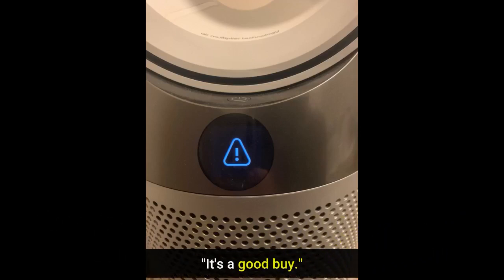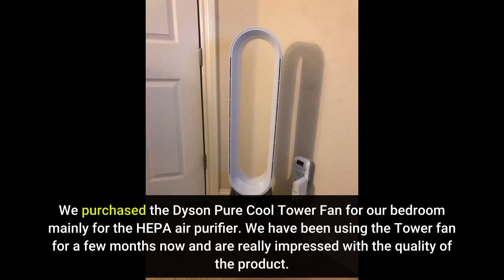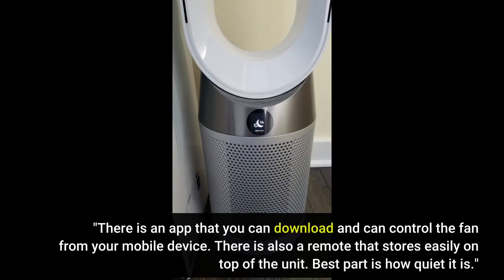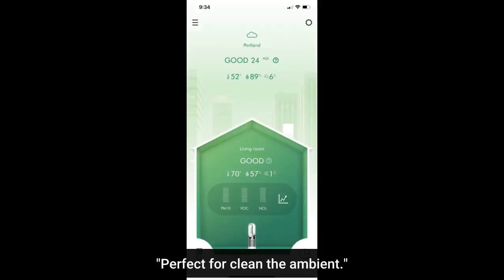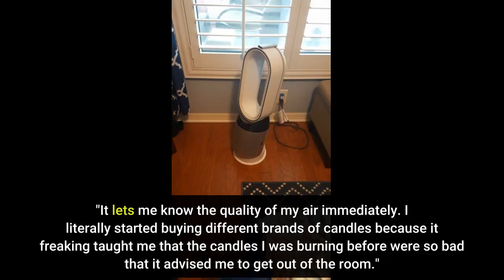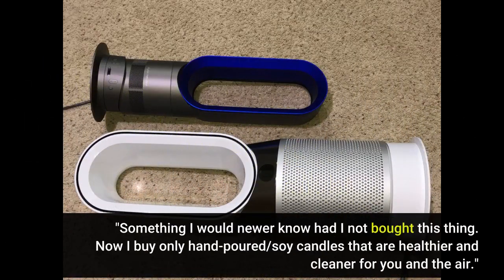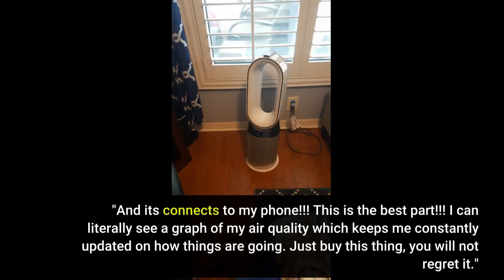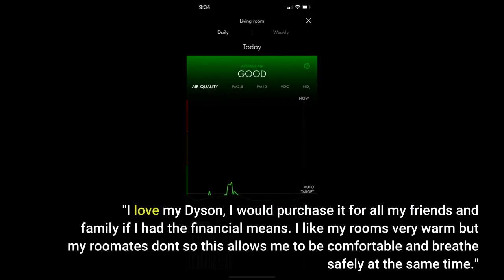Portable Air Conditioners - Best Portable Air Conditioner 2023 - Best Air Purifier Brand? ❤️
If you are interested to learn more about portable air conditioners subject, please
This video, description, and site present the "portable air conditioner" topic, but we   try to cover the following issues:
- best cheap portable air conditioner
- best portable air conditioner for apartment
- best portable air conditioner 2023
- how to cut expenses with your air conditioner

Remember a few essential steps when using a portable air conditioner in your room. Firstly, ensure the unit is placed on a level surface near a window or door for proper ventilation. Next, connect the exhaust hose securely to the unit and put the other end outside the window or door. Next, set the desired temperature and fan speed using the control panel or remote. It's essential to regularly clean or replace the air filter to maintain optimum performance. Lastly, avoid using other heat-producing appliances in the same room as the portable air conditioner, as this will increase the workload on the unit and reduce its efficiency.

This YouTube channel has various related videos concerning the best cheap portable air conditioner, the best portable air conditioner for apartments, and the best portable air conditioner for 2023

Dyson Pure Hot + Cool Air Purifier, Heater + Fan - HEPA Air Filter, Space Heater, and Certified Asthma + Allergy Friendly, WiFi-Enabled – HP04
Find more articles about the best excellent components for your home and garage
More reviews about Dyson Air Purifier on Amazon

Many families nowadays, in one prevalent method or another, have air conditioners. Moreover, numerous homes, specifically in tropical nations, have air conditioners. Types vary from window and split types to central ones for huge or adequately managed facilities.

The energy effectiveness ratio of your air conditioner is another essential factor to consider. Makers of home appliances worldwide are now anticipated to consist of a tag suggesting the home appliance's energy performance and electrical use with the domestic device.

Naturally, there is one aspect that you can not manage, which represents your regional expense of electrical energy. Saving money on energy is as much as you. You can achieve other things, too, like having your air conditioner filter routinely cleaned up or changed when required, which helps reduce your expense for electrical use.

Following a few key steps is essential to effectively use a portable air conditioner in a room. First, ensure the unit is positioned near a power outlet and has sufficient ventilation to operate correctly. Then, once the unit is in place, please turn it on and select the desired temperature setting. It is also essential to regularly clean and maintain the unit by emptying the water tank and changing the filter. In addition, using curtains or blinds to block out sunlight can help to reduce the workload on the air conditioner and improve its efficiency. Following these simple steps, you can enjoy cool and comfortable air in your room all summer.

More Air Conditioners and Purifiers to explore:

NINGPU Portable Air Conditioner, 10000 BTU, 300 sq. ft, Standing Room AC Unit with LED Display, Remote Control and 24-Hour ON/Off Programmable Timer, Low Noise Level, ETL Certified

Coway Airmega AP-1512HH(W) True HEPA Purifier with Air Quality Monitoring, Auto, Timer, Filter Indicator, and Eco Mode, White

LEVOIT Air Purifier for Home Allergies Pets Hair in Bedroom, H13 True HEPA Filter, 24db Filtration System Cleaner Odor Eliminators, Ozone Free, Remove 99.97% Dust Smoke Mold Pollen, Core 300, White

Whynter Elite ARC-122DS 12,000 BTU Dual Hose Portable Air Conditioner, Dehumidifier, Fan with Activated Carbon Filter plus Storage bag for Rooms up to 400 sq ft, Multi

BLACK&DECKER BPACT08WT Portable Air Conditioner with Remote Control, 4,000 BTU DOE (8,000 BTU ASHRAE), Cools Up to 150 Square Feet, White

Winix AM90 Wi-Fi Air Purifier, 360sq ft Room Capacity, Amazon Alexa and Dash Replenishment Enabled

Honeywell HPA300 HEPA Air Purifier Extra-Large Room (465 sq. ft), Black

Coway Airmega 400(G) Smart Air Purifier (Covers 1,560 sq. ft.), True HEPA Air Purifier with Smart Technology (Graphite)

NewAir Portable Air Conditioner & Fan 14000 BTU, Cools up to 525 sq ft, AC-14100E, White

Find more articles information for the question "What is the best brand for air conditioners"